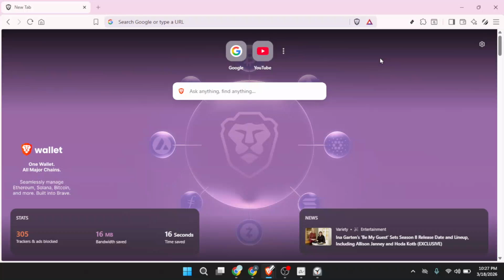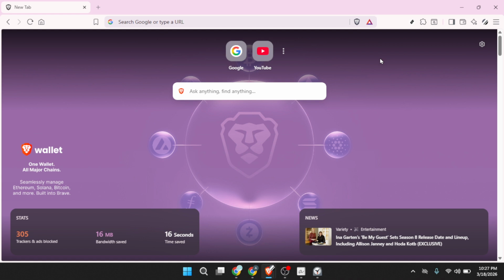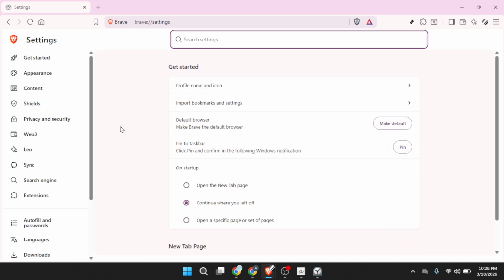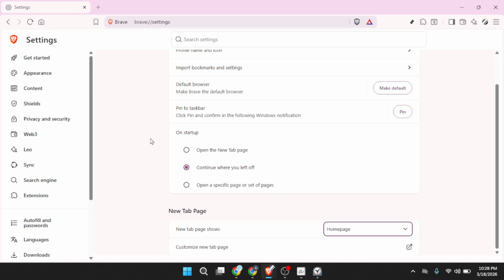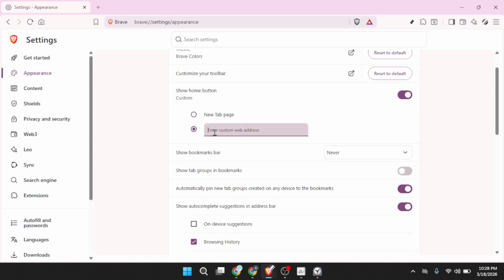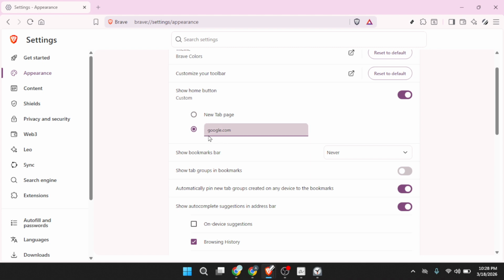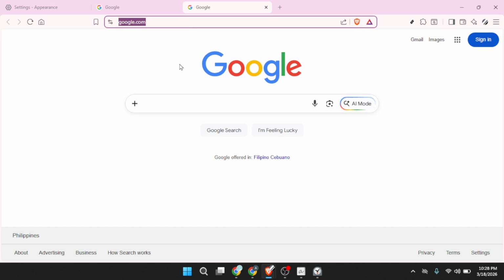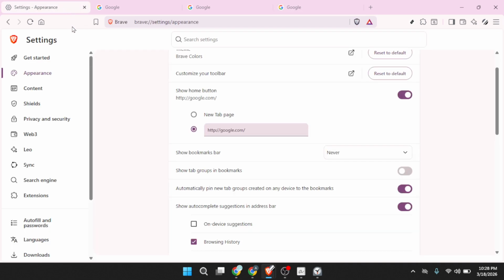How To Make Brave Browser Open Google On New Tab Full Guide 2026 (Easy Guide)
In this video, we discuss how to expertly configure your new tab page to directly open Google for lightning-fast quick search capabilities. By using specific browser extensions or expertly tweaking your Brave settings, you can completely personalize browser behaviors. Watch this tech tutorial to properly master custom dashboard setups and incredibly smooth web navigation.

00:00 Intro
00:13 Overview of settings to adjust
00:28 Opening Brave browser
00:31 Clicking the menu icon
00:37 Navigating to Settings
00:44 Locating New Tab Page under Get Started
00:59 Changing Dashboard to Homepage
01:18 Selecting Appearance in sidebar
01:27 Finding Show home button options
01:34 Enabling custom web address
01:37 Entering Googles URL
01:52 Confirmation of automatic save
02:05 Opening a new tab to test
02:08 Verification of Google loading
02:20 Difference between new tab and default search engine
02:37 Conclusion and Outro